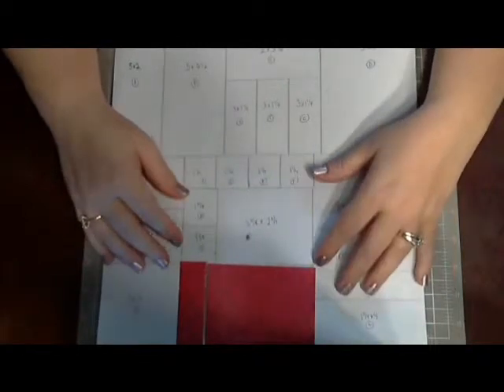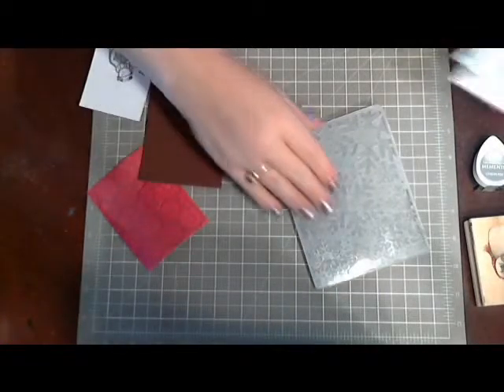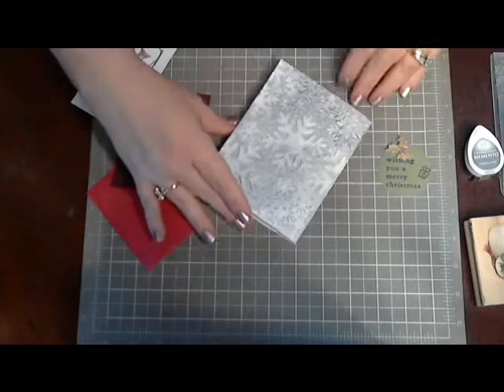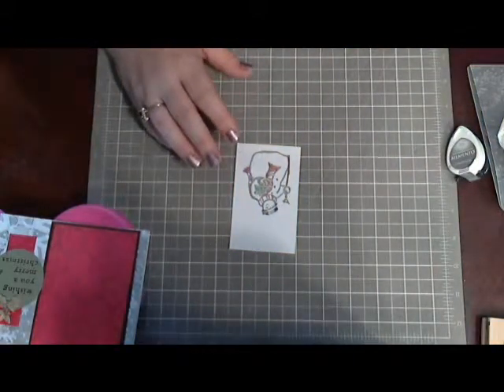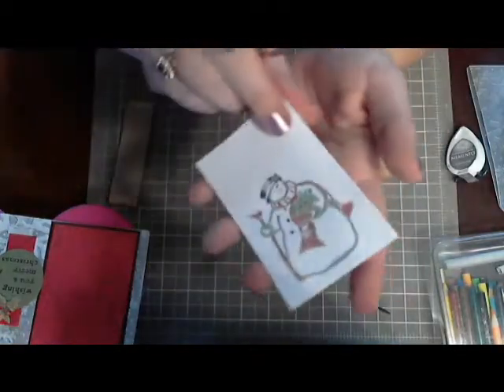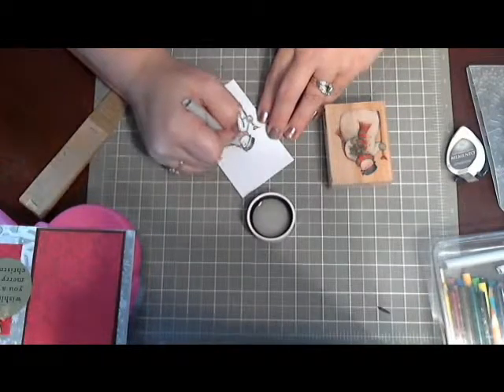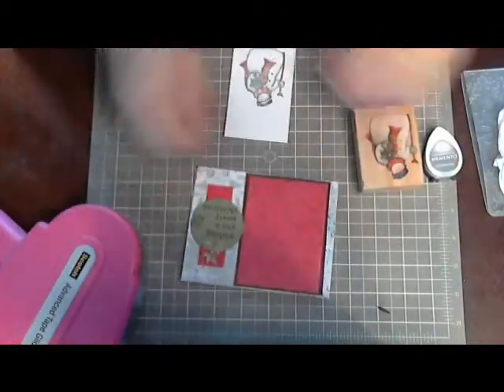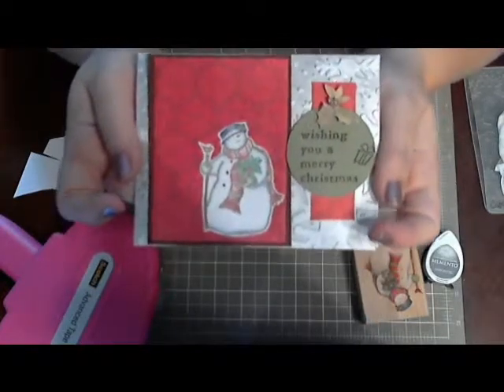Xmas Day10- Inked folders and stamping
Day 10 of the Scrapbook Blessings Club, One Sheet Wonder Christmas Series. To see the technique shown, more details and picture of this card, please go